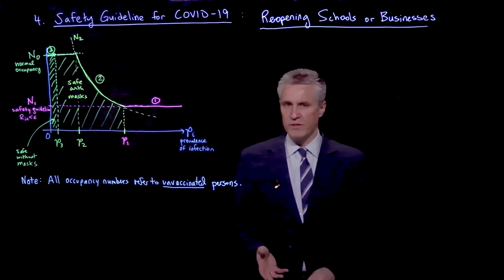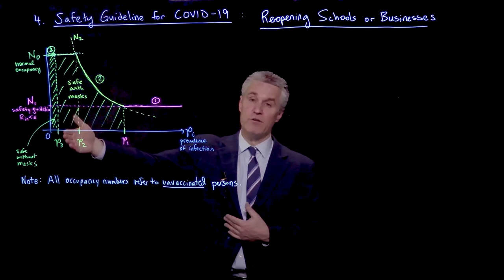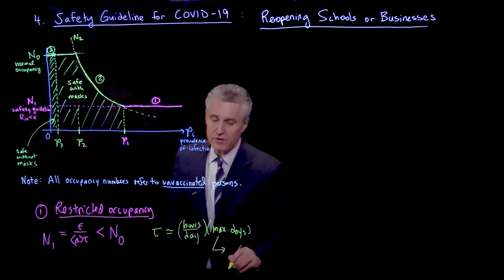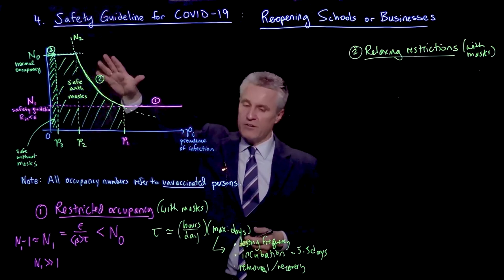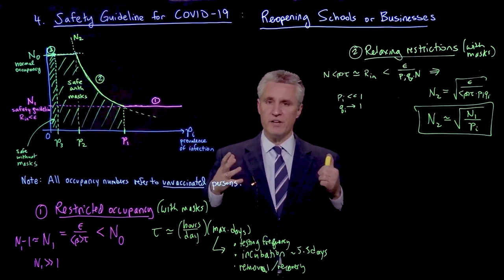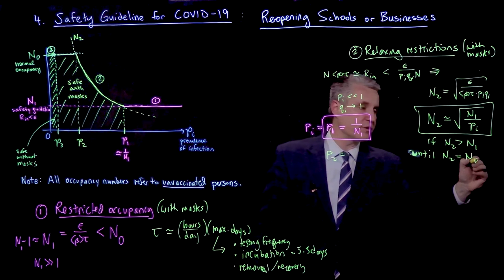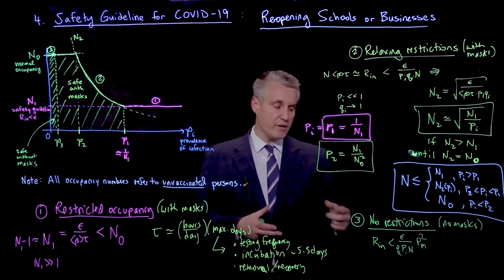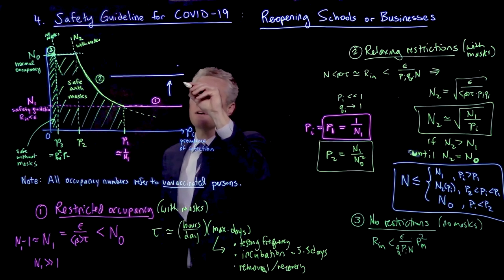Safety guideline for COVID-19: Reopening schools or businesses